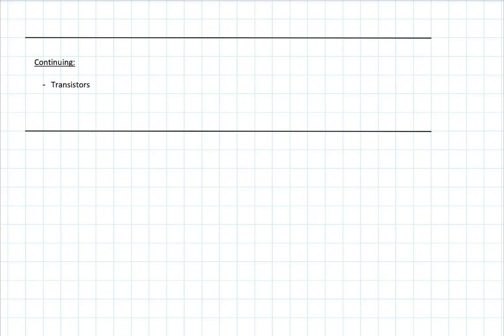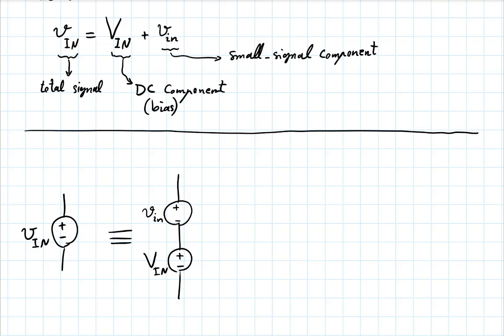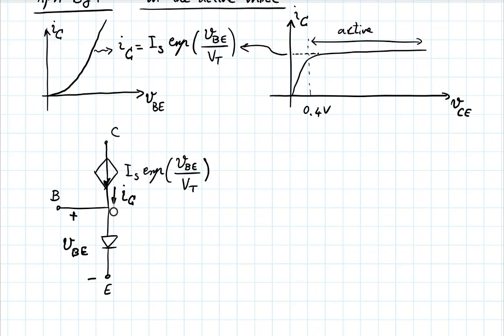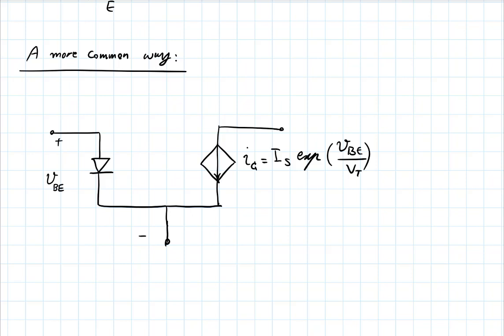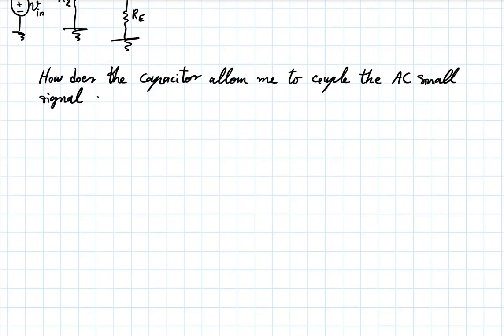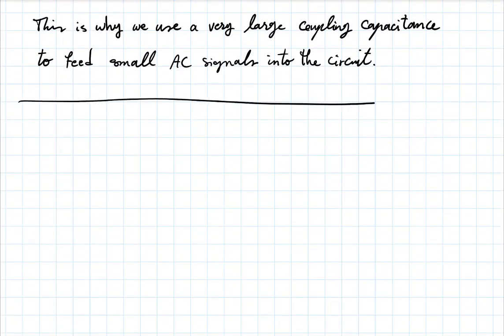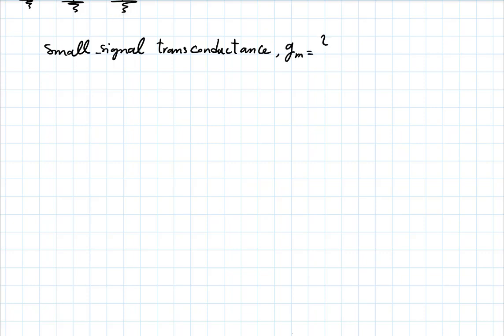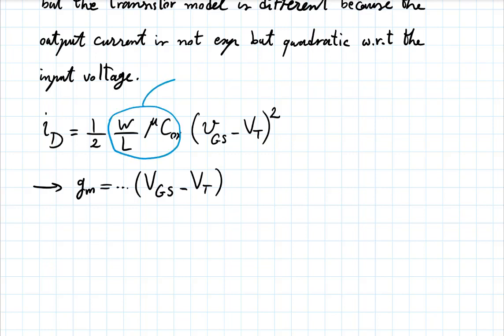Circuit analysis 1 - UBC ELEC 201 - Lecture 24 - 02 April 2019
DC and small-signal transistor modeling